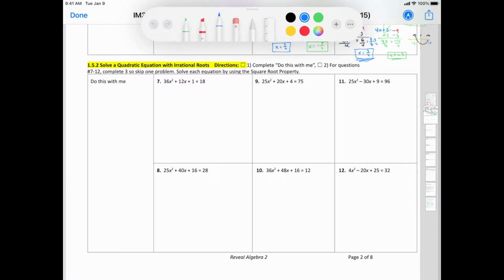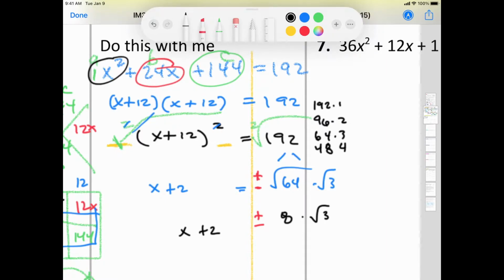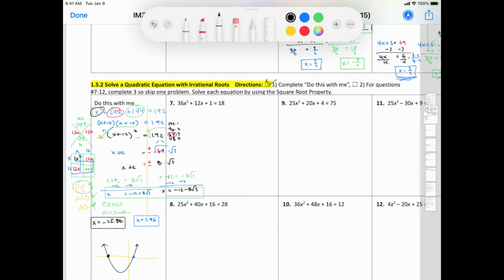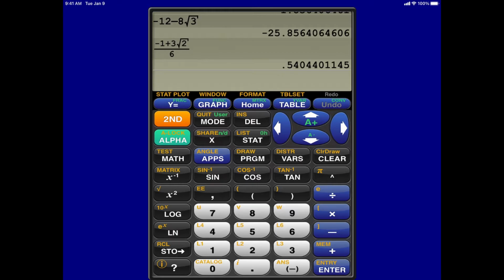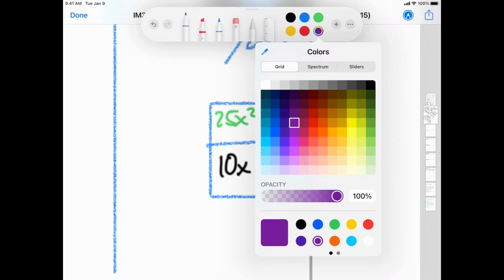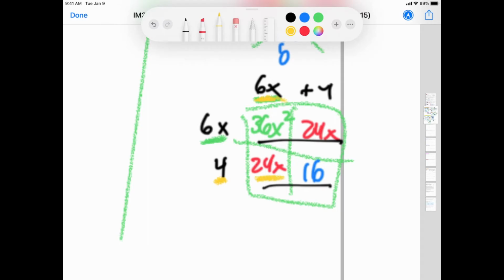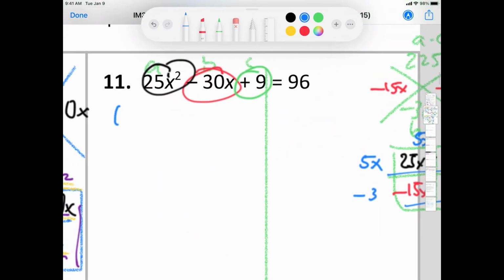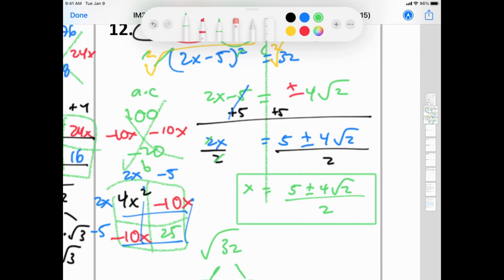Mr. Eng IM3 Lesson 1.5.2 Solve a Quadratic Equation with Irrational Roots